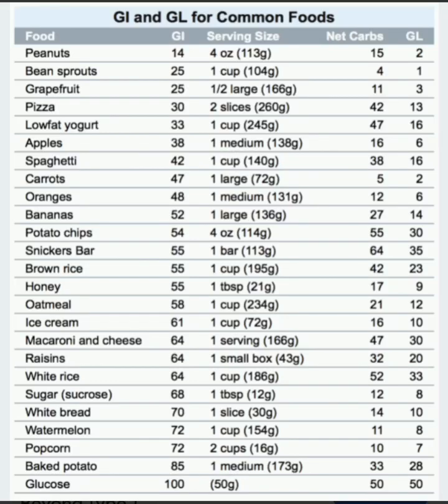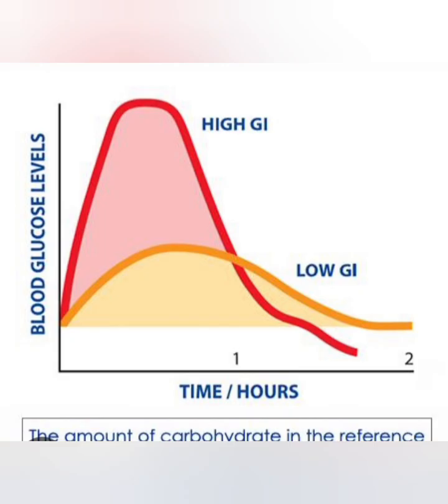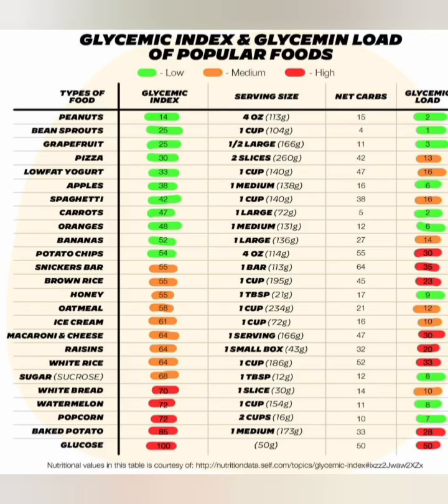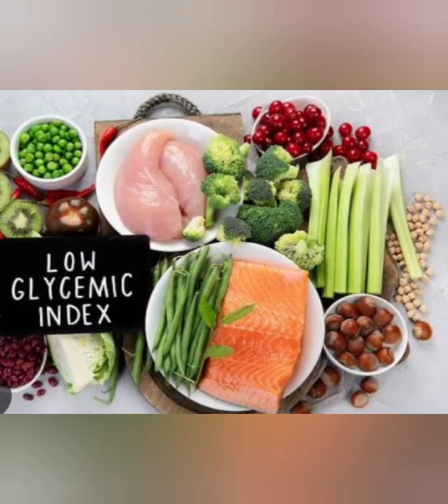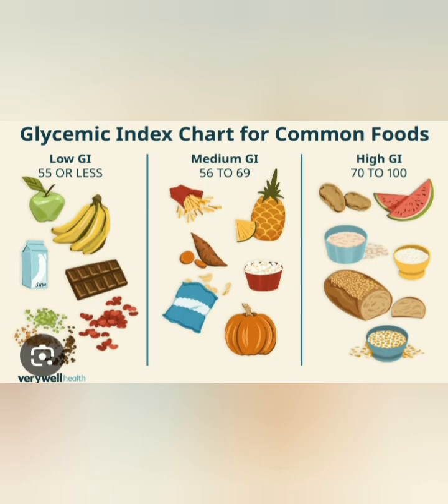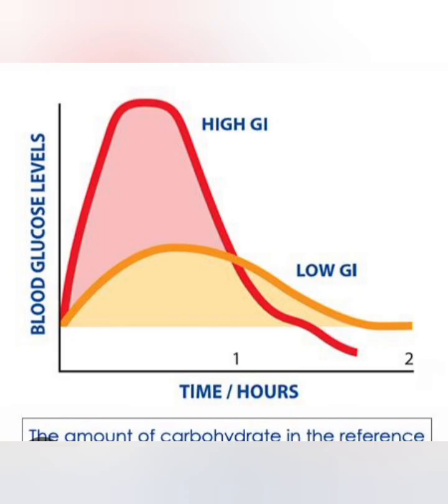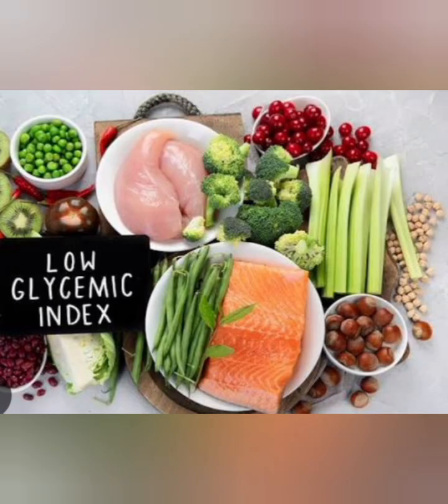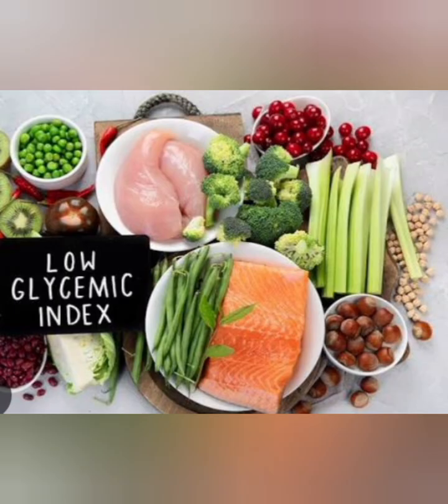GI (Glycemic index) vs.Glycemic load (GL)